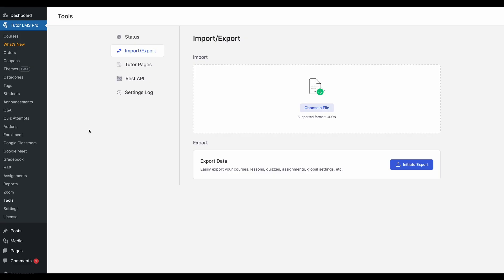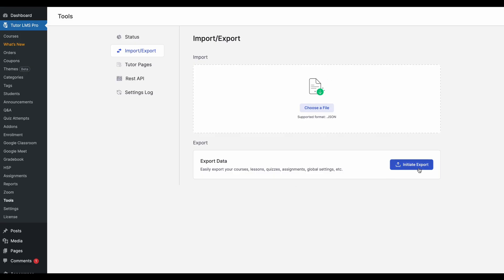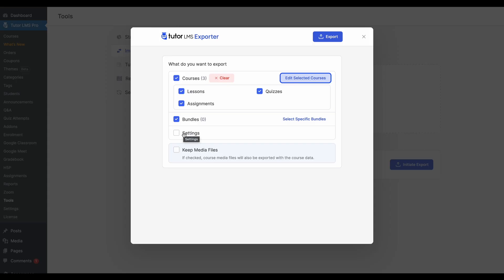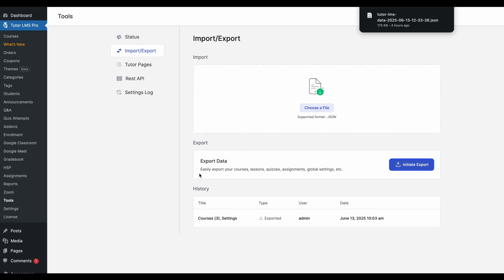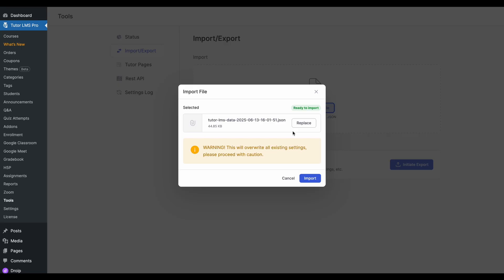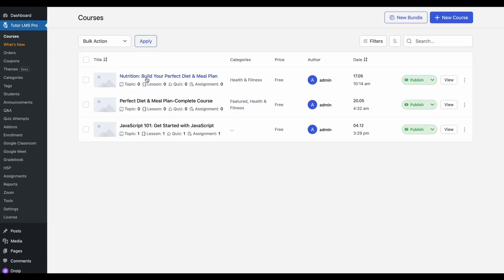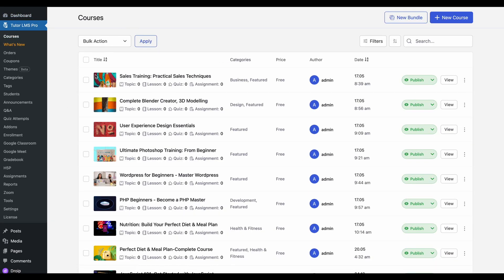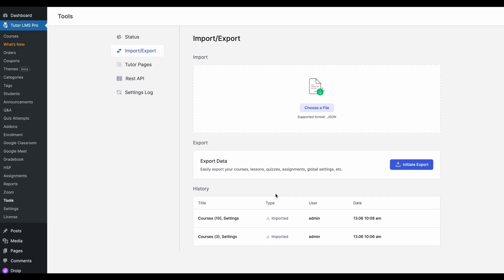How to Import/Export Courses in Tutor LMS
Welcome to Tutor LMS Academy! In this video, we walk you through the Import & Export feature in Tutor LMS Pro—a powerful tool to help you transfer courses, bundles, lessons, quizzes, and settings between sites or back them up with ease.

Whether you're moving to a new site, reusing content, or just creating backups, this step-by-step guide will show you exactly how to:

✅ Export selected or all Tutor LMS content
✅ Import .json data into a new or existing Tutor LMS setup
✅ Save and restore plugin settings
✅ Use the built-in history log for tracking import/export actions

⚠️ Note: This feature is available only in Tutor LMS Pro.

Chapters
0:00 - Intro
0:37 - Exporting Materials
2:38 - Importing to Another Tutor LMS Site
4:38 - Exporting and Importing with Media Files
5:19 - Quick Tip
5:53 - Outro

Whether you're just starting out or scaling your online course business, this step-by-step guide will help you unlock the full potential of Tutor LMS.